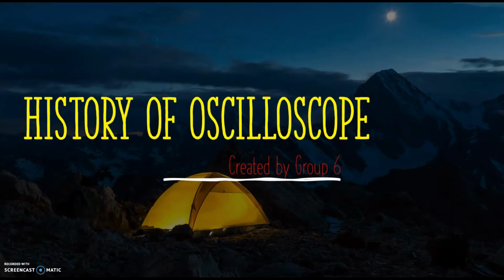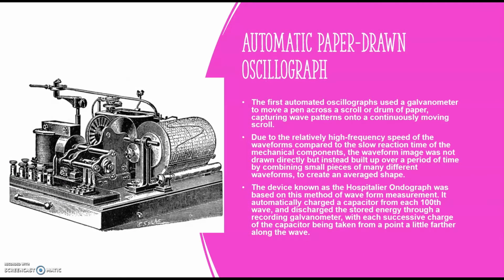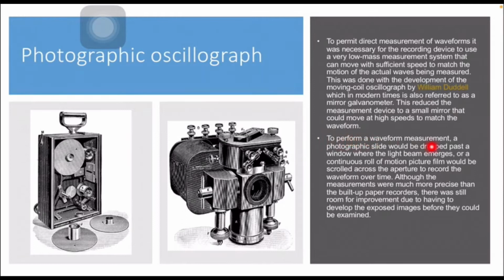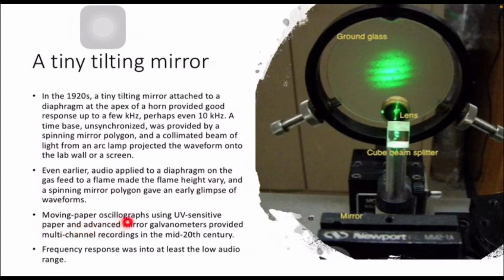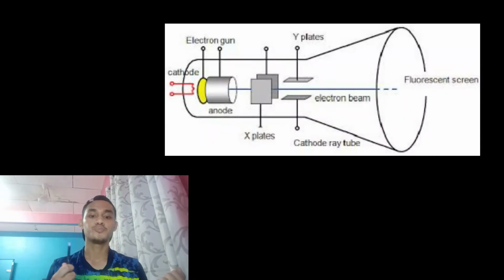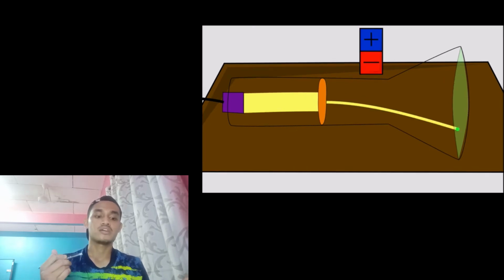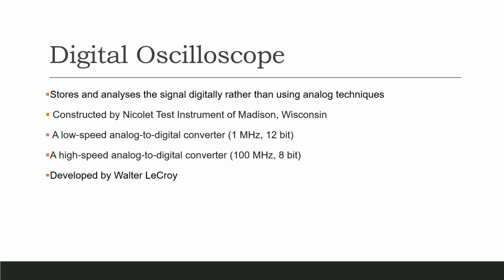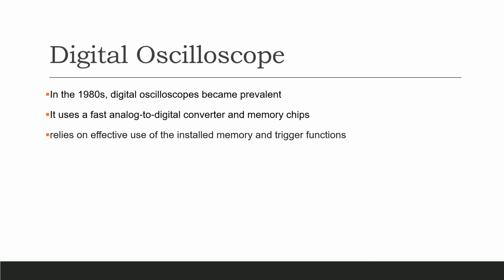History Of Oscilloscope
MUHAMAD ARIF FAISAL BIN MOHD AZMI (1181803)
KHAIRUL IKHWAN BIN ROSDI (1181782)
MUHAMMAD KHAIRUZ ZIHANI BIN KELANA (1181807)
MUHAMMAD FAISAL BIN MOHD YUSOF ( 1181795)